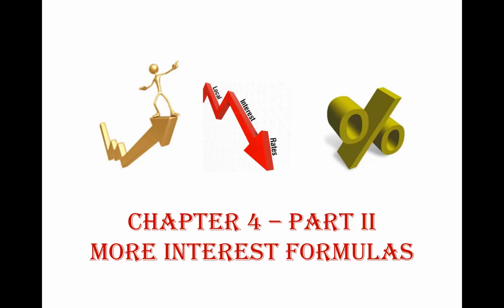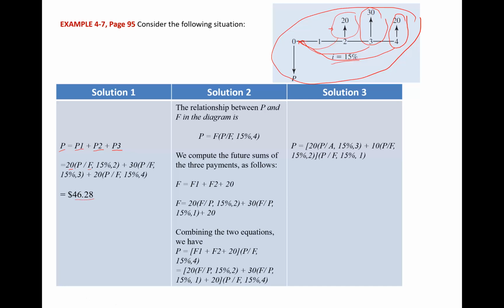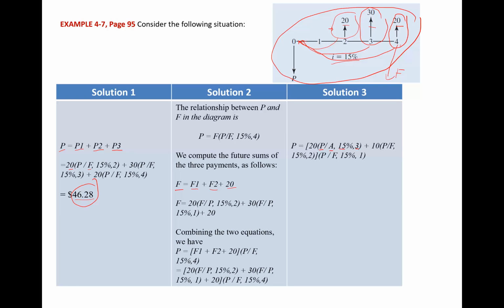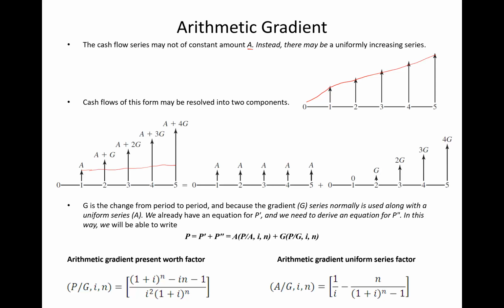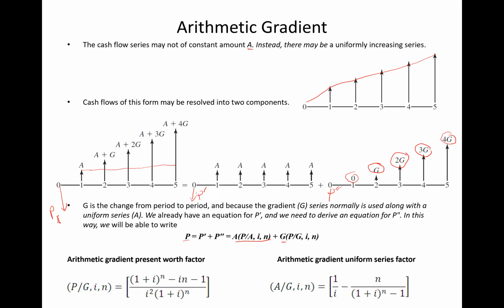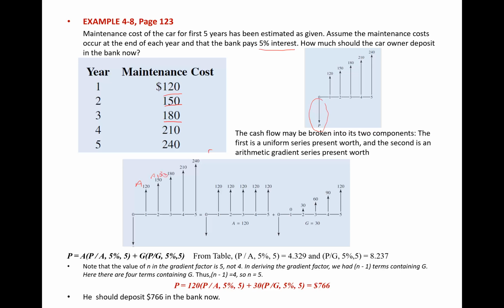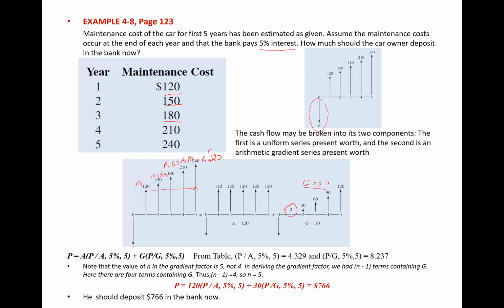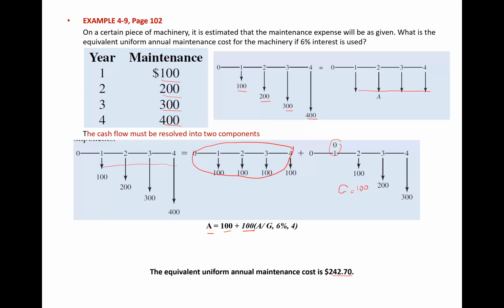Arithmetic Gradient 1